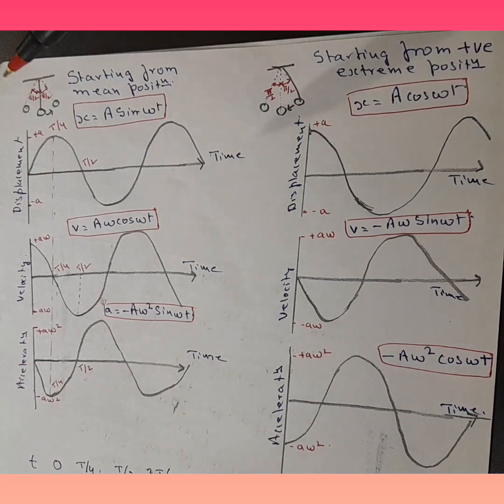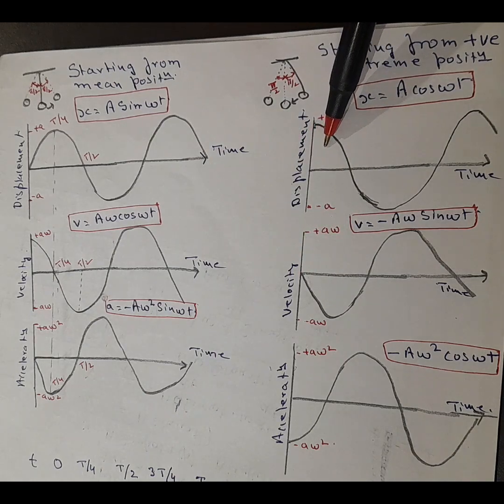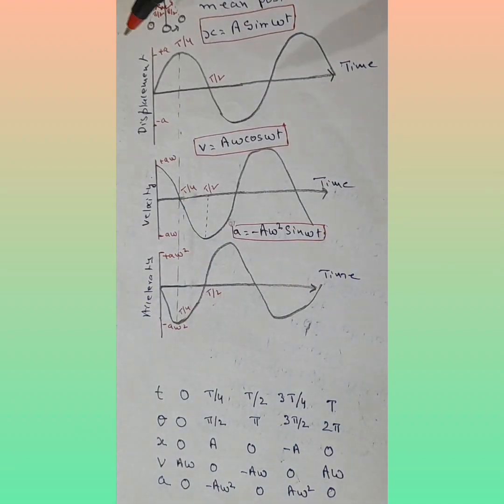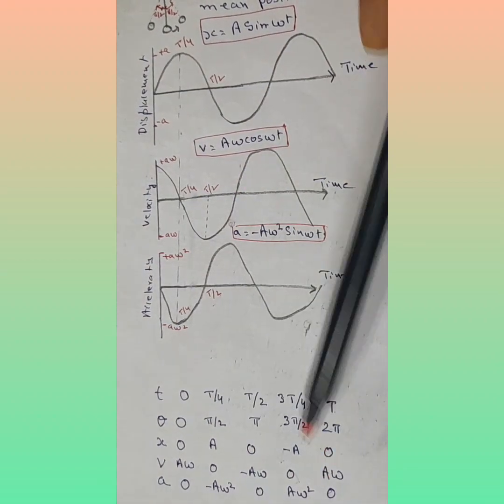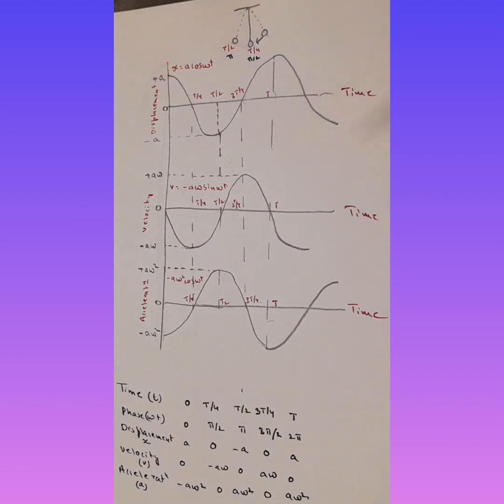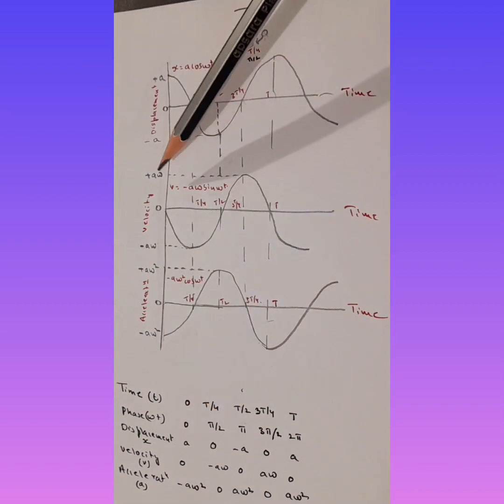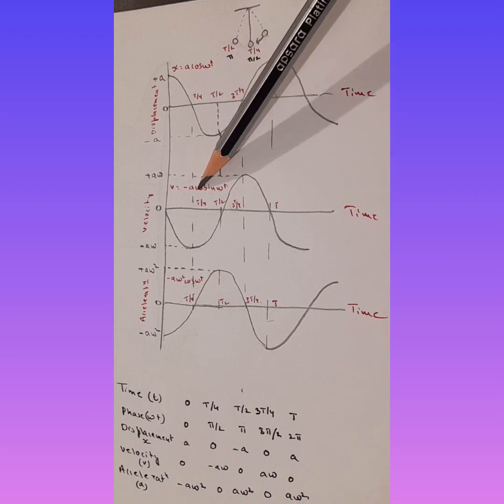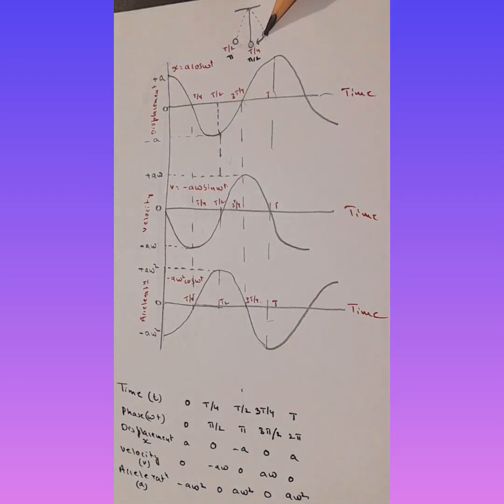Oscillation-6 graphical studies of SHM starting from mean n extreme positions with table